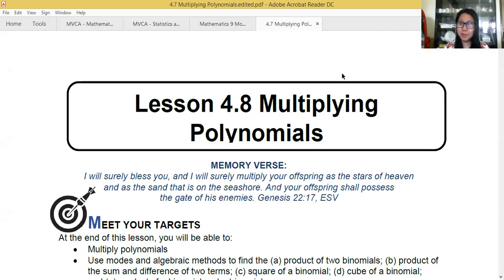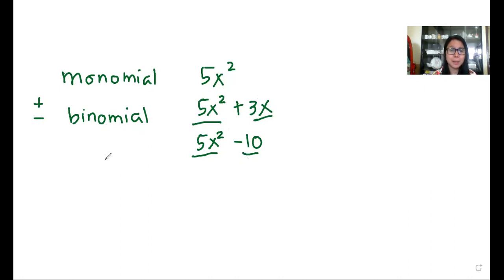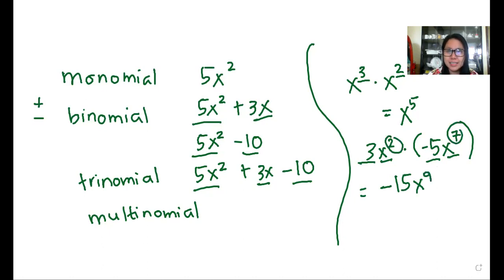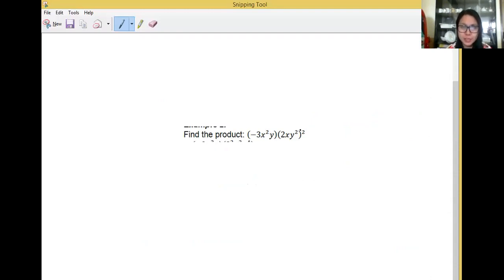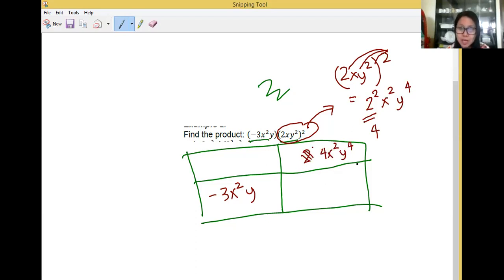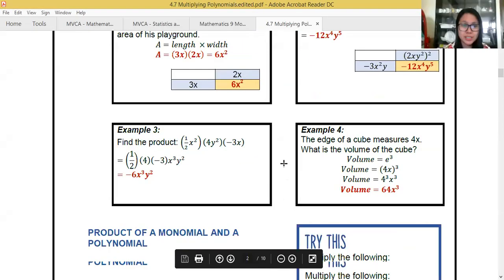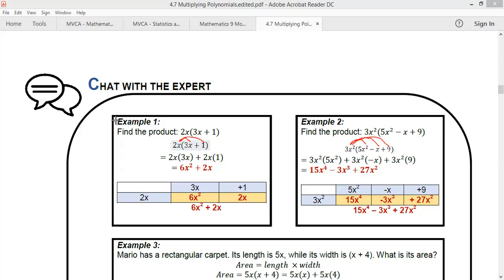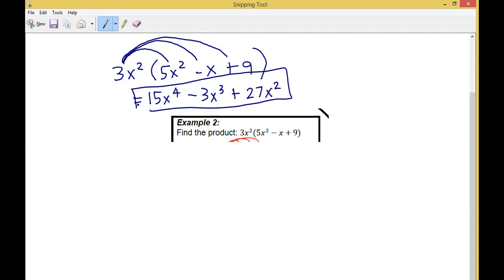Chapter 4 - Lesson 7. Multiplying Polynomials (Part 1 of 2)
At the end of this lesson, you will be able to:
• Multiply polynomials
• Use modes and algebraic methods to find the (a) product of two binomials; (b) product of the sum and difference of two terms; (c) square of a binomial; (d) cube of a binomial; and (e) product of a binomial and a trinomial
• Solve problems involving algebraic expressions